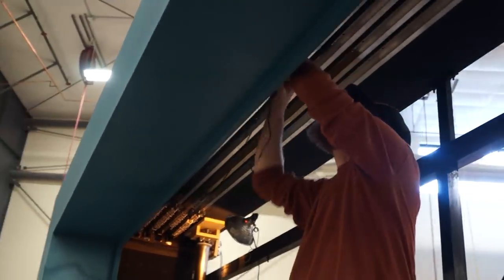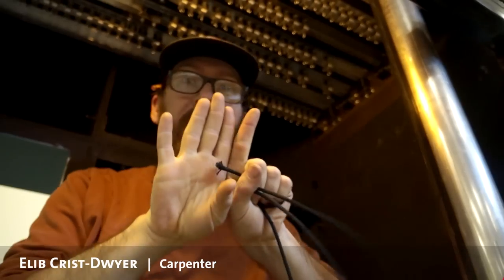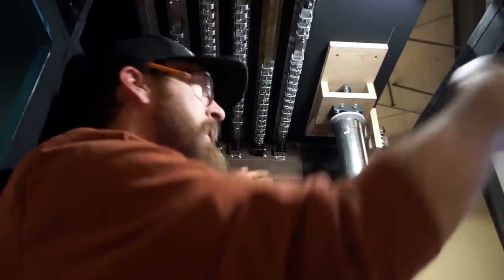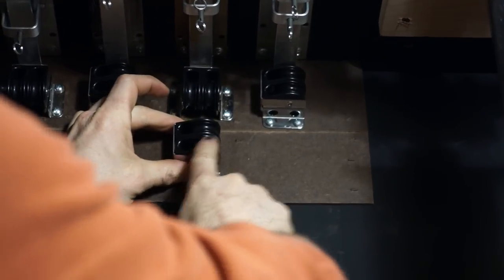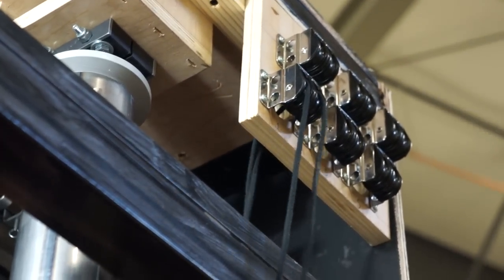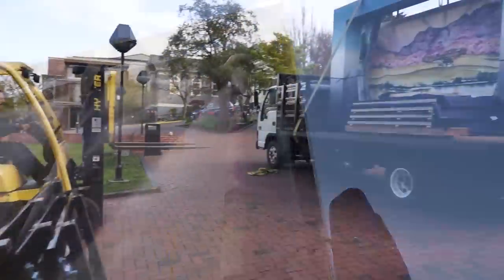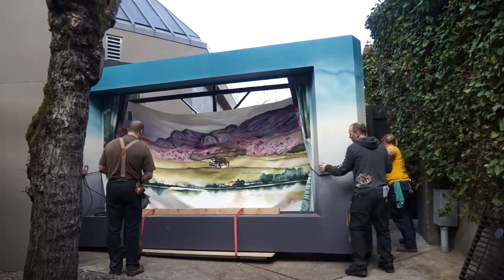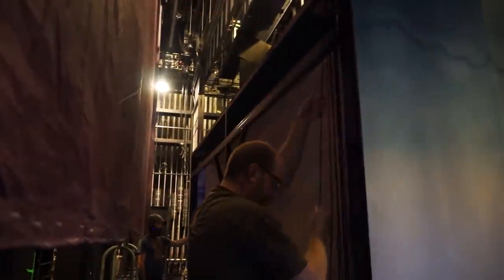Snapshot: Secrets of the River Box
Oregon Shakespeare Festival Carpenter Elib Crist-Dwyer explains the inner workings of the River Box in SECRET LOVE IN PEACH BLOSSOM LAND. The play is written and directed by internationally-acclaimed Stan Lai.